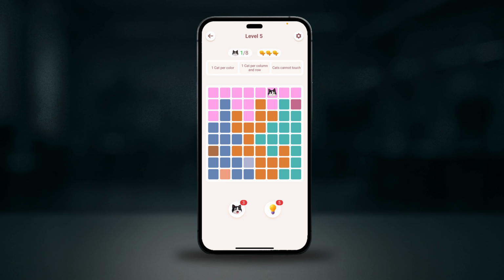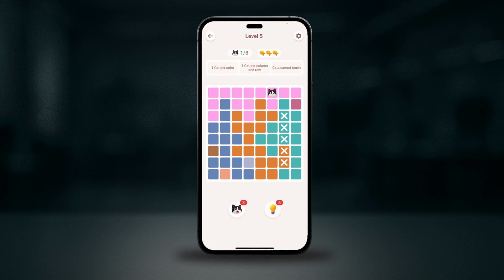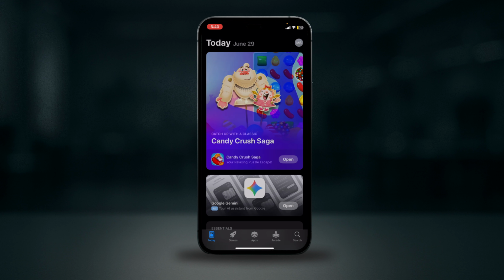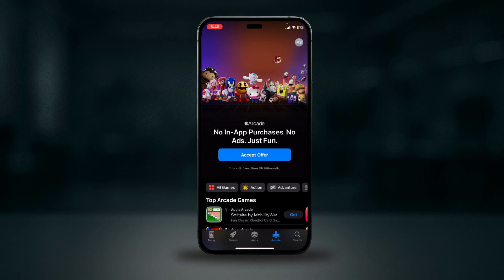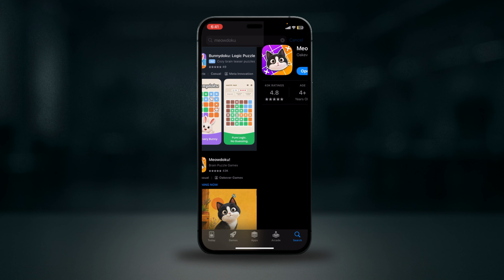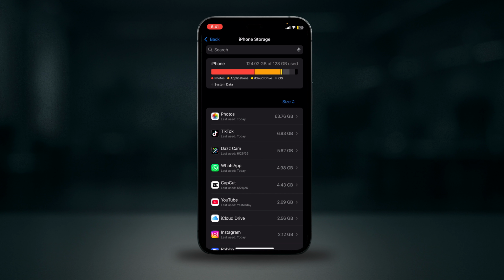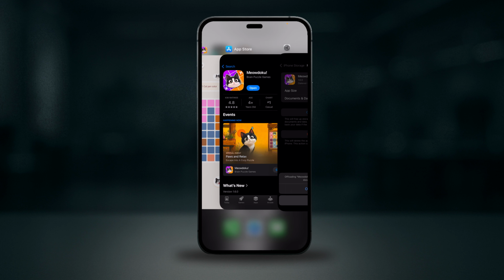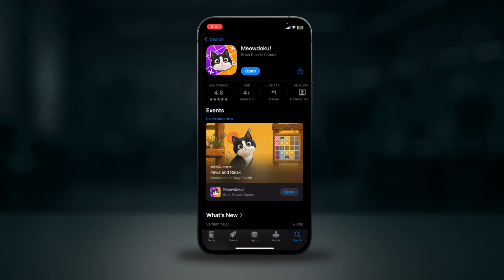How to Fix Meowdoku Not Working After iPhone Update (2026)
Did Meowdoku break right after updating your iPhone? This quick video shows you how to fix it from the App Store and iPhone Settings — no login required.

⏱️ Timestamps
0:00 - Meowdoku broke after iPhone update?
0:10 - Restart iPhone completely first
0:35 - Check App Store for an app update
1:00 - Offload and reinstall from iPhone Storage
1:10 - Meowdoku working on new iOS!

✅ Shown from App Store and iPhone Settings only — no login needed.
📌 Watch this if Meowdoku stopped working after an iPhone update, crashes after iOS upgrade, or shows errors on the new iOS.